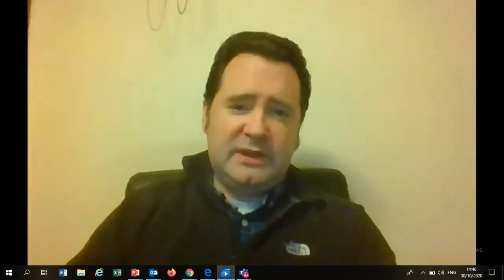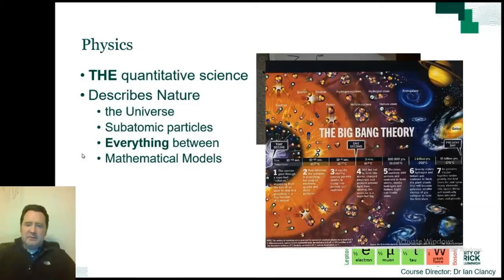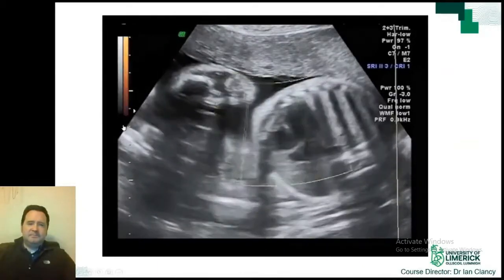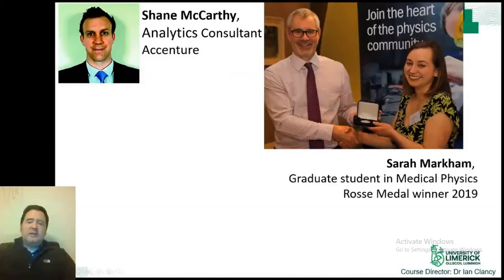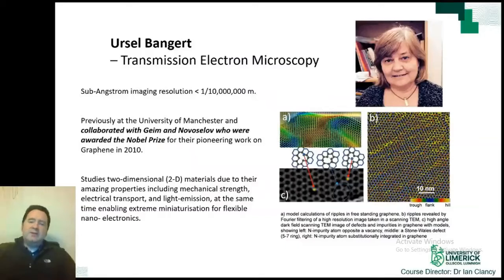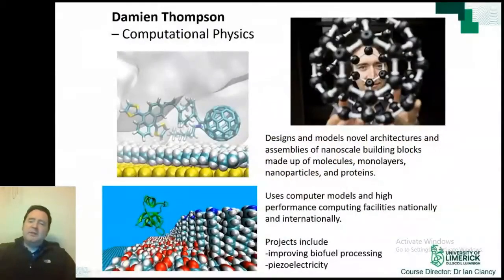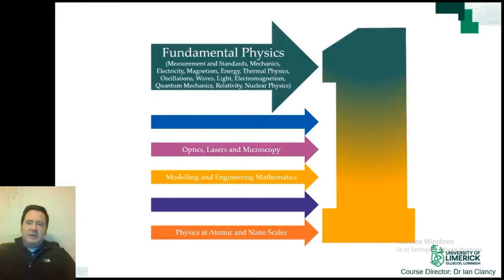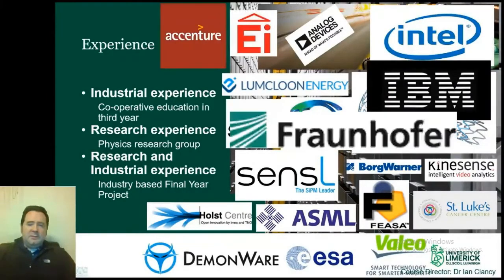LM125 Physics (Common Entry)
LM125 Physics (Common Entry) - leading to:
BSc in Applied Physics
BSc in Mathematics & Physics